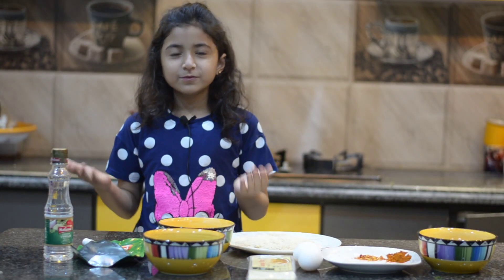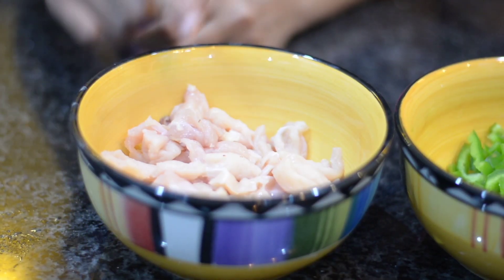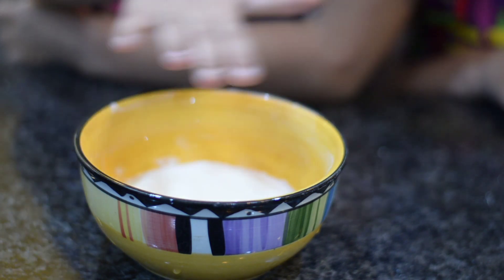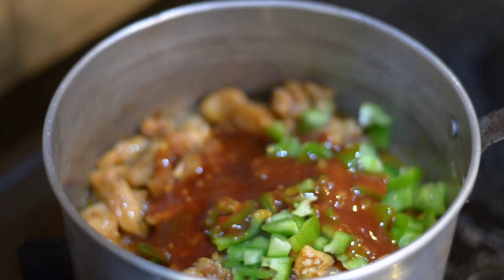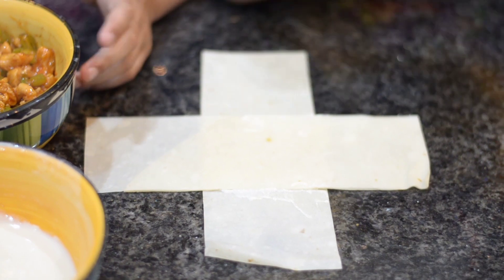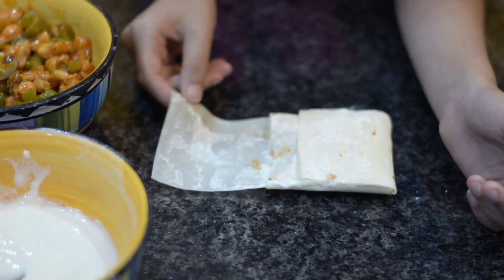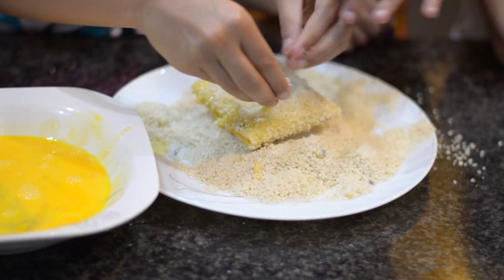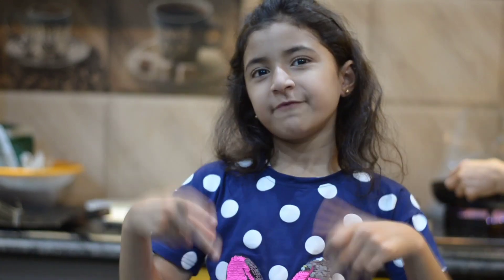Chicken Box Patties 😱😍🥰 Aftar recipe 🍗🐔 with azfarsheihk08